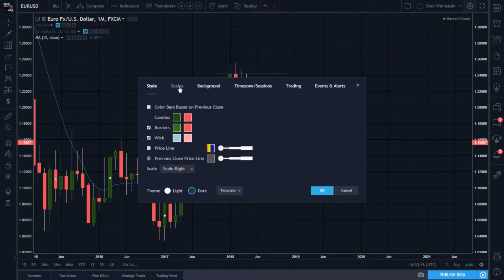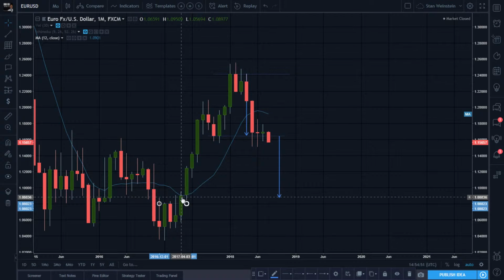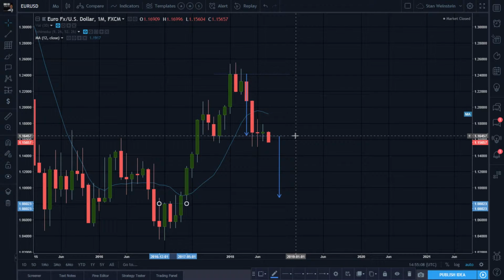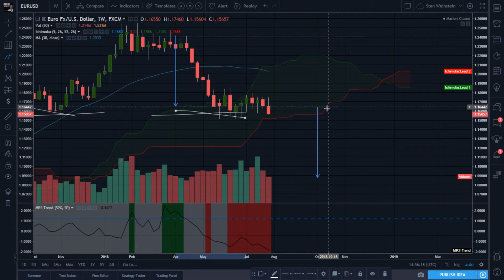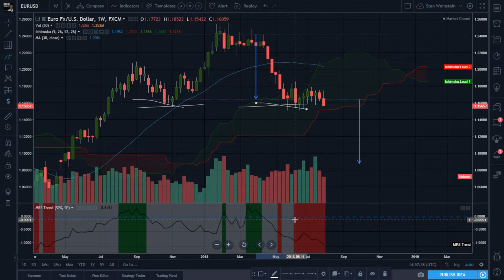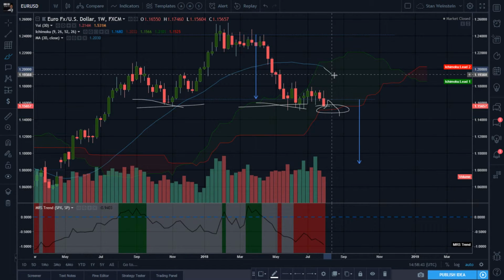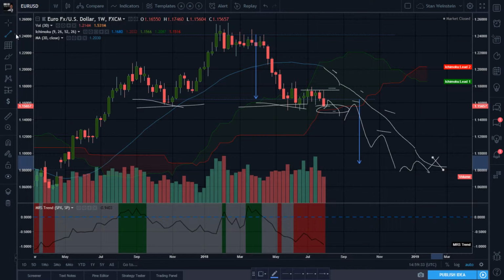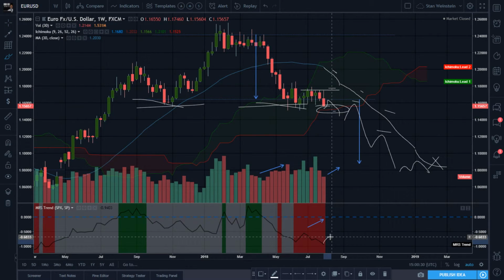Secretwars #0157 - Forex Review: Euro vs U.S. Dollar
Exploring the possibility of applying Stan's framework to Forex. $eurusd $dxy $6e_f $study